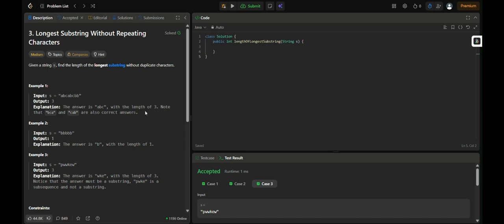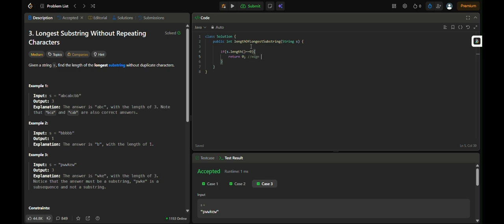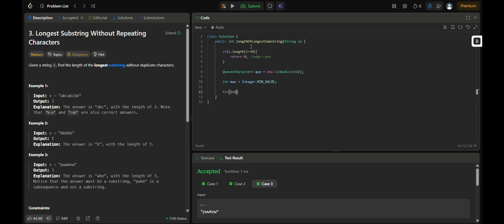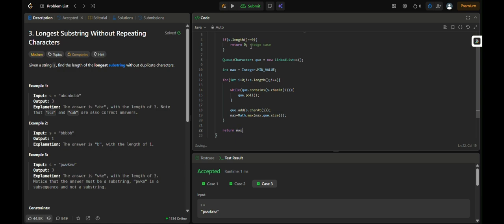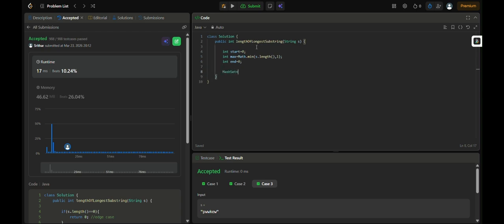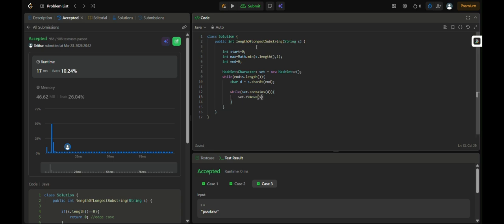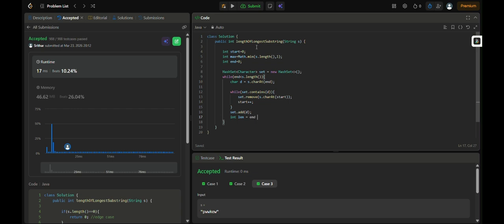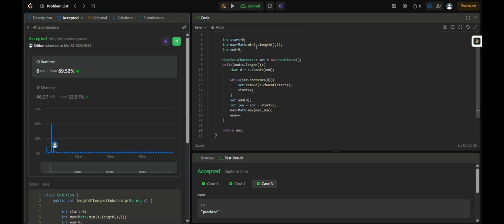Leetcode 3 | Longest Substring Without Repeating Characters | Java Sliding Window Explained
🚀 In this video, we solve the famous **Longest Substring Without Repeating Characters** problem using Java.

This is one of the most important interview questions asked in top companies like Google, Amazon, and Microsoft.

💡 What you will learn in this video:

* Sliding Window technique explained clearly
* Why HashSet is better than Queue in this problem
* Time complexity breakdown (O(n) vs O(n²))

🔥 Key Concept:
Sliding Window is a must-know technique for coding interviews!

📌 Problem Explanation:
Given a string, find the length of the longest substring without repeating characters.

Example:
Input: "abcabcbb"
Output: 3 ("abc")

💻 Code Used in Video:
Java Solution using HashSet (Optimized Approach)

* Anyone struggling with sliding window problems

📢 Tamil Audience:
இந்த வீடியோவில் Sliding Window concept ரொம்ப easyஆ explain பண்ணிருக்கேன் 👍
Interview preparationக்கு இது ரொம்ப useful!

🔔 Turn on notifications for upcoming DSA tutorials